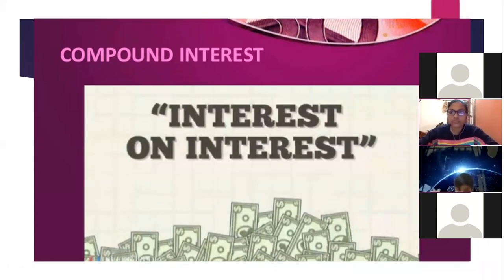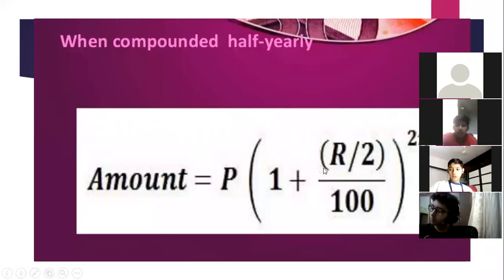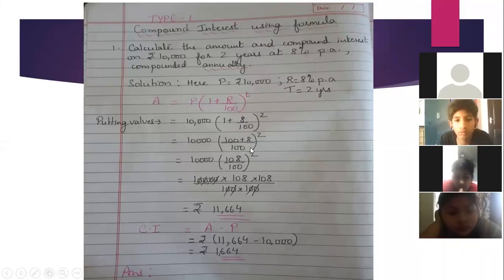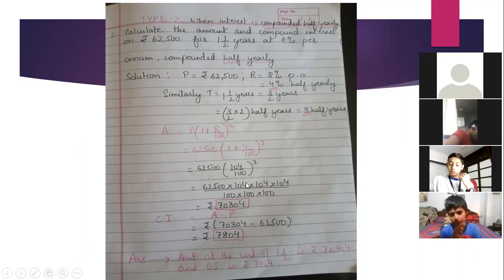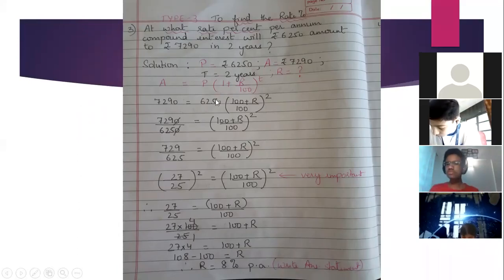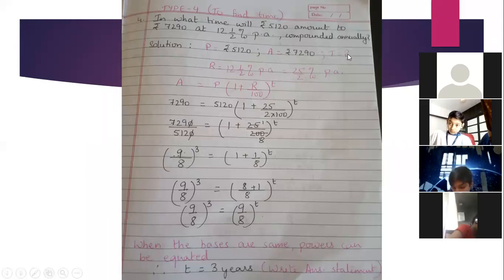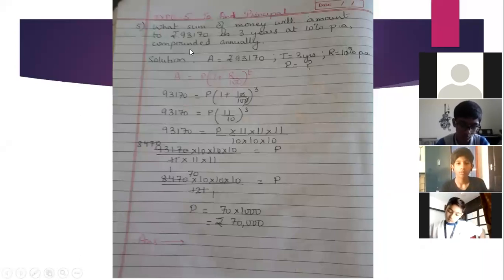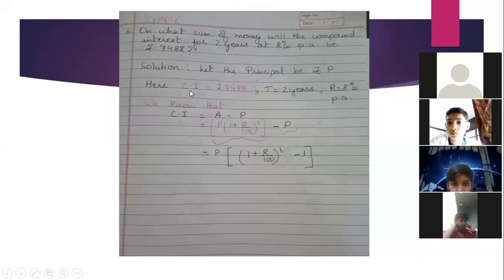EuroSchool_Math- Compound Interest_Part 2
Grade- 9
Chapter: Compound Interest
Math 9 Unit 2 Commercial Maths Compound Interest Part 2